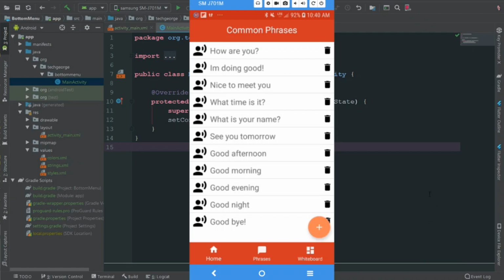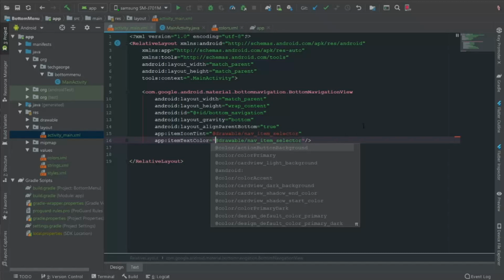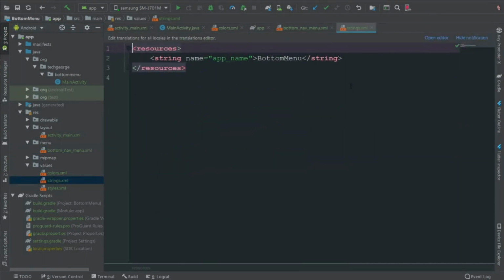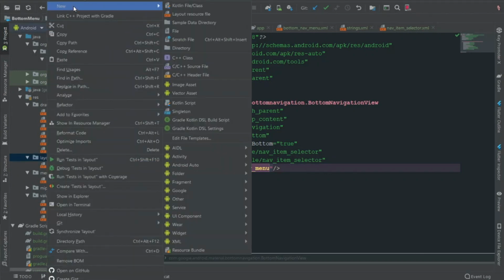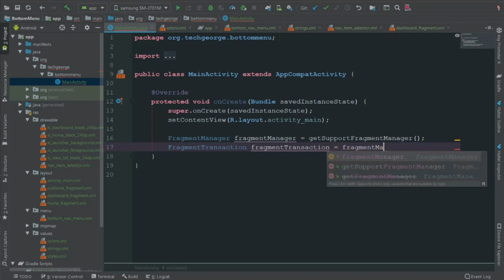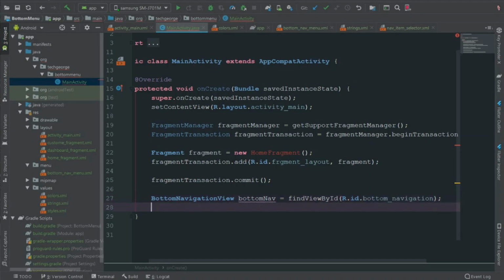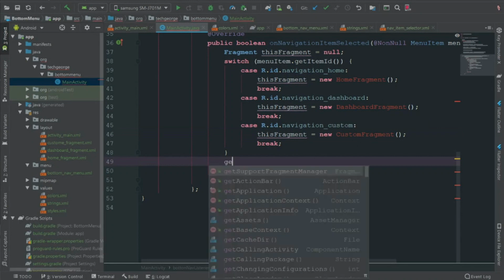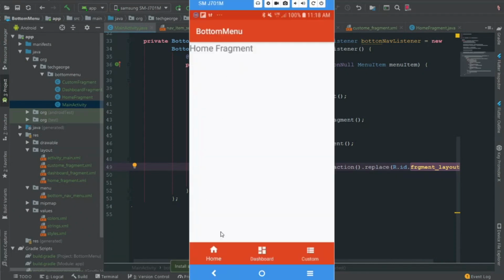How to Add Bottom Navigation Menu to Android Application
In this video we implement a bottom navigation menu in android studio. We are implementing a navigation menu with three option each option is a fragment.